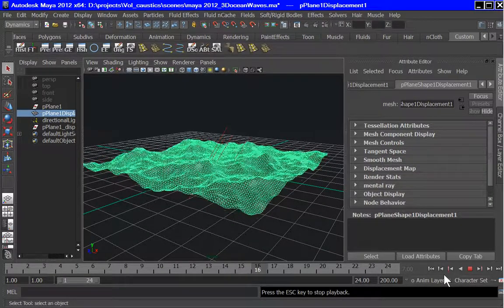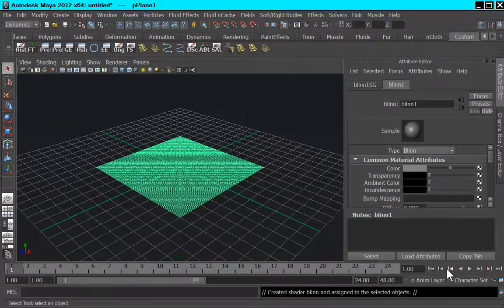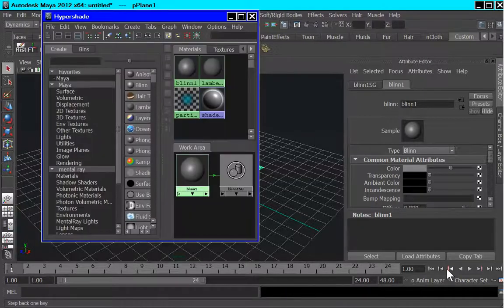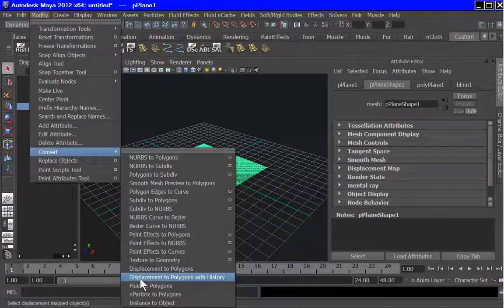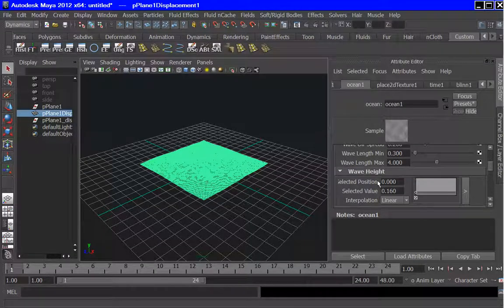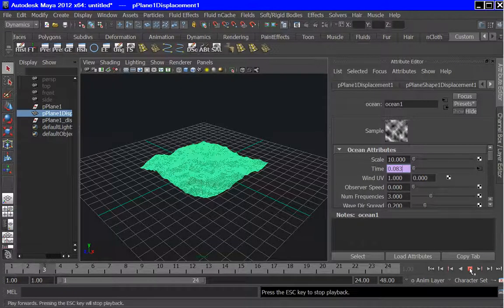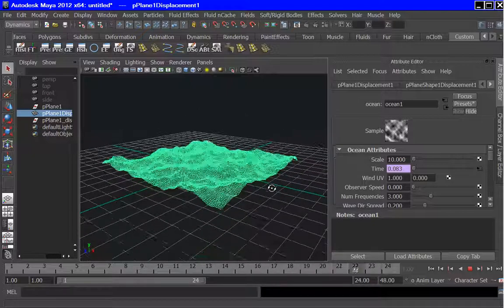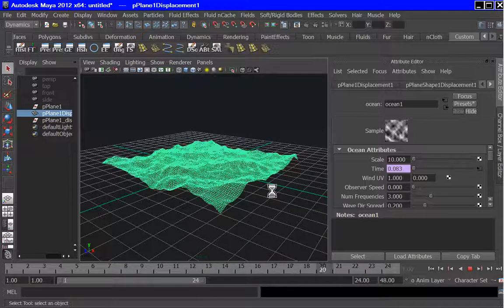Creating 3D Animated Ocean Waves in Maya 2012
This brief tutorial describes a technique to create 3D animataed ocean waves in Maya 2012.